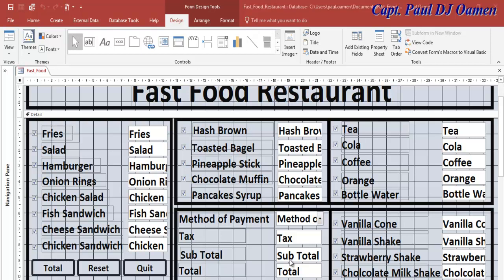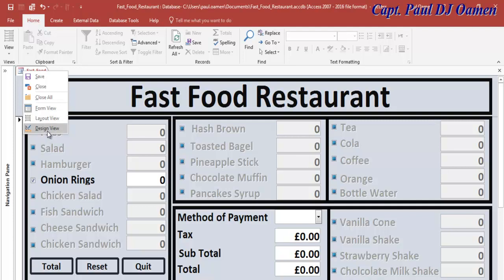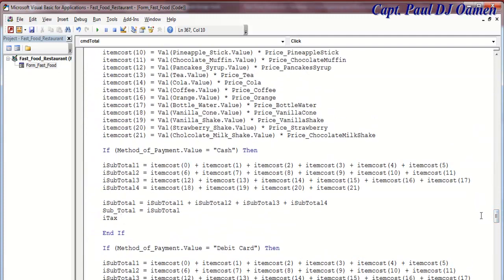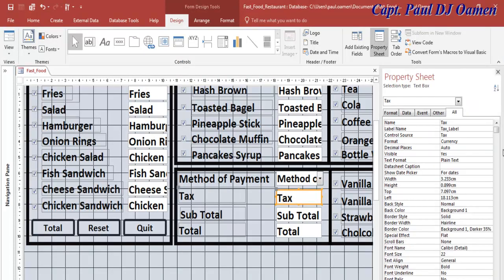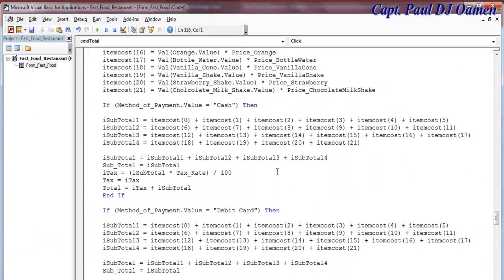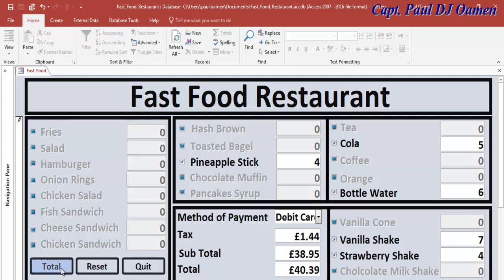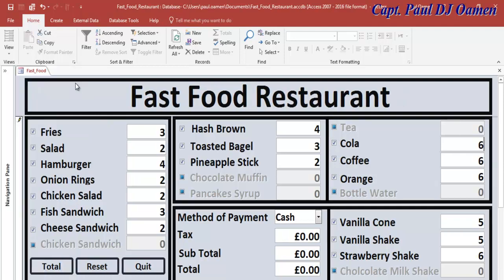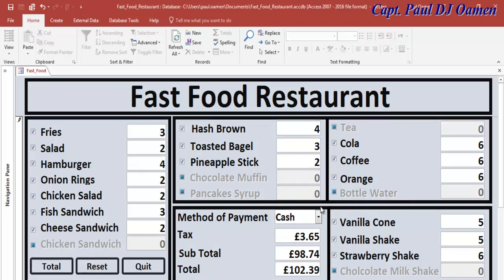How to Create Fast Food Restaurant System in Microsoft Access - Part 3 of 3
How to Create Fast Food Restaurant System in Microsoft Access using macro and VBA. Components used include Tabel, Form, Textbox, Label, Checkbox, and Button.